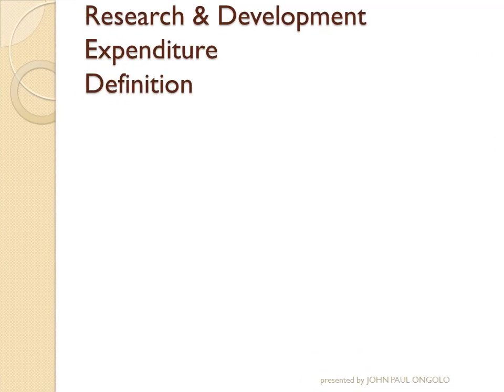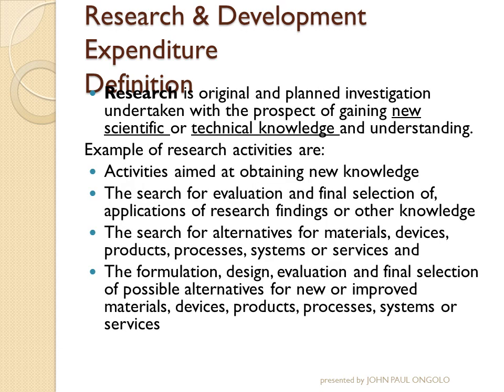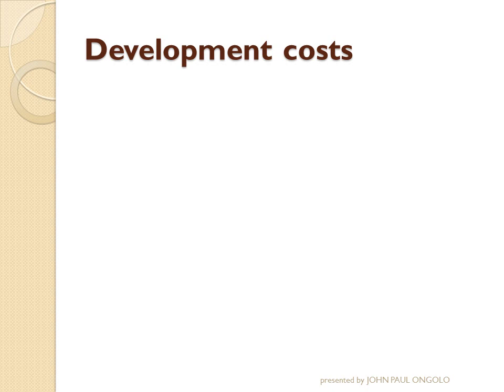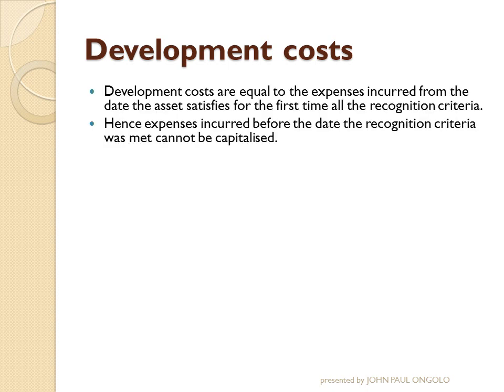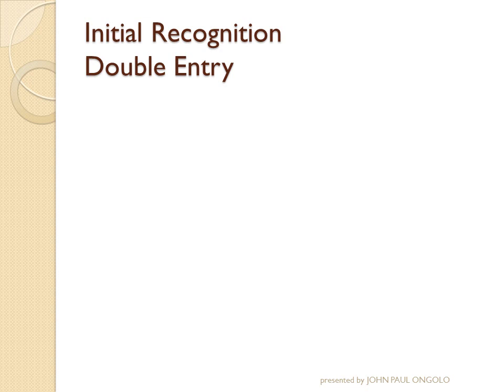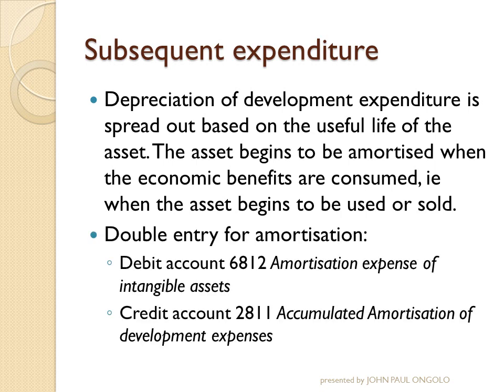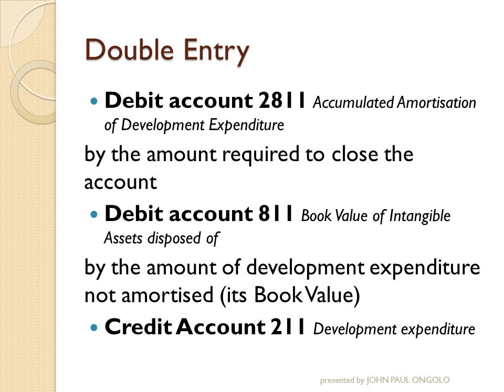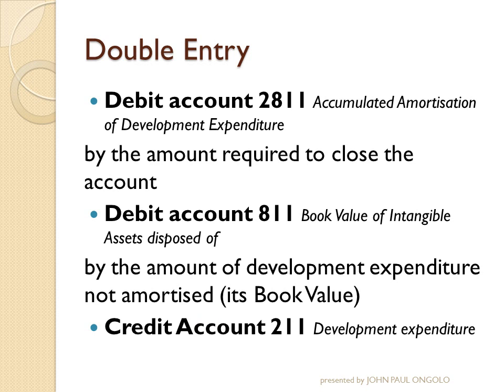Account 21. Development expenditure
Video presentation on account 21: Development expenditure based on the SYSCOHADA Accounting Framework. This account is a sub account of Fixed Assets